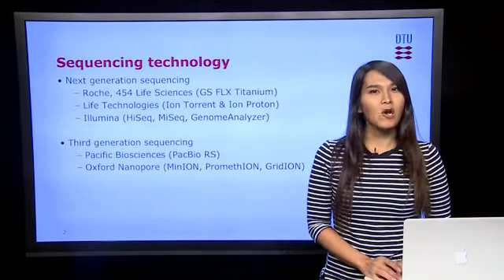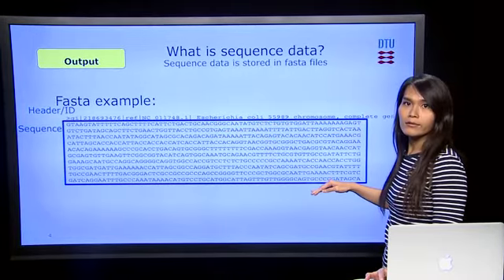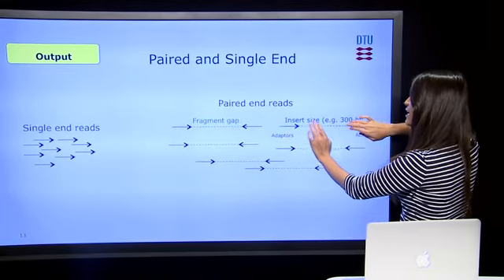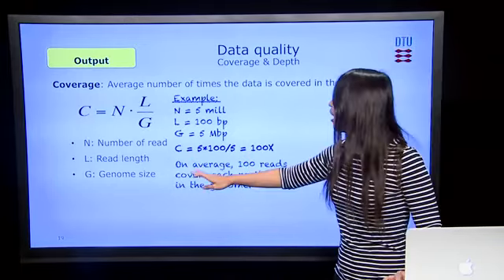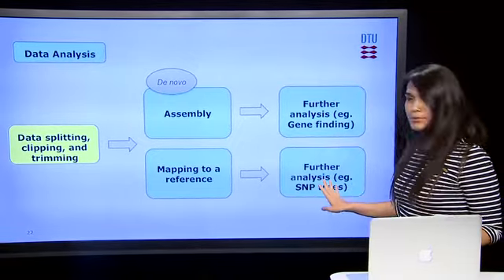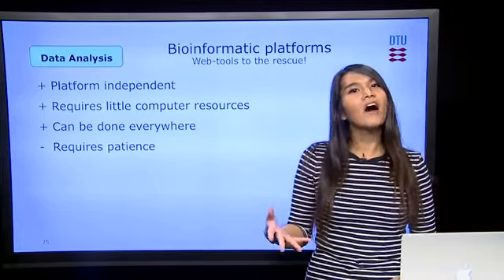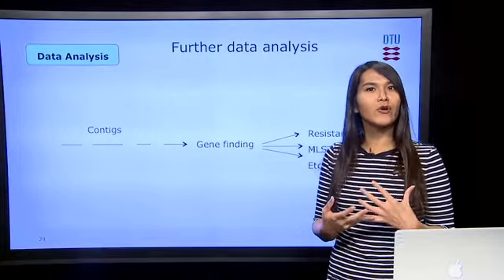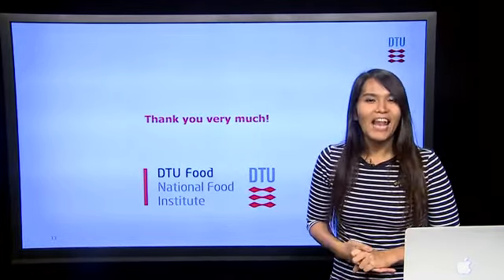NEXT GENERATION SEQUENCING(NGS) & ITS APPLICATIONS-(CIIMS) MRSPTU ONLINE COURSES.(8471935865)PTKPB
This Certificate Program will cover the key bioinformatics concepts and tools related to next-generation sequencing data analysis. The course will cover genome informatics, transcriptome assembly, genome structure, whole-genome sequencing and Linux environment. Upon successful completion of this course, you will be well versed to the technology, analysis workflows, tools, and resources for next-
Module- 1 Introduction to Next Generation
Sequencing Technologies
Module-2 Primer on Linux
Module-3 Inspection of Sequence Quality
Module- 4 Alignment of Sequenced Reads
Module-5 Establish a Research Workflow
Module- 6 De novo Assembly of a Genome
Module-7 Exome Sequencing
Module- 8 Transcriptomics
Module- 9 Metagenomics
Module- 10 Applications of NGS Data
Illumina sequencing: Illumina sequencing is currently the most popular NGS platform on market, and is responsible for more than 90% of the world’s sequencing data generated. It is based on the sequencing by synthesis approach, in which fluorescence signals are detected as fluorescently tagged dNTPs are added to a growing DNA chain. Images are taken after each dNTP incorporation reaction, and high-quality sequence data can be obtained by analyzing and processing these images.
Dear Students, here is the course named CIIMS-NEXT GENERATION SEQUENCING (NGS) & ITS APPLICATIONS on the application of CIIMS

-ELIGIBILITY-MSc.GENETICS/MSc.BIOTECH/MSc.LIFE SCIENCES/M-PHARMA/M-TECH-BIOINFORMATICS/BSc.LIFE SCIEN
What you learn in this course :-
-This Certificate Program will cover the key bioinformatics concepts and tools related to next-genera
REGISTER YOURSELF Now and get a discount of 20%
      Buy this course 15000 ₹ only
For more information .